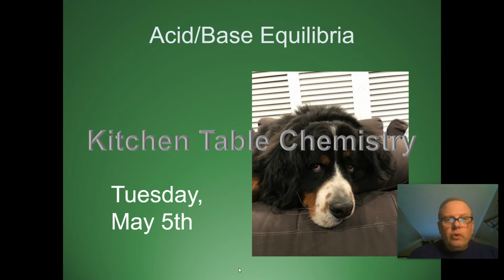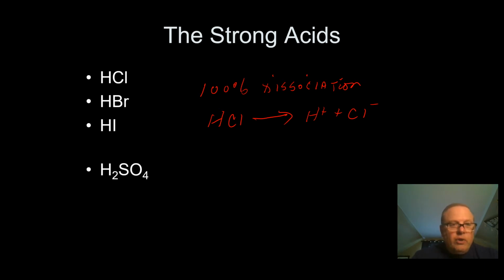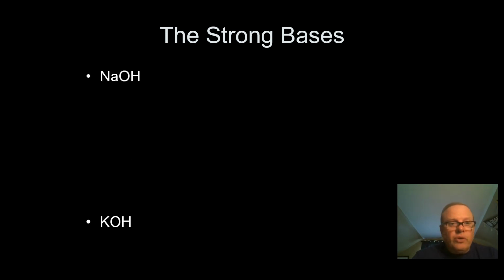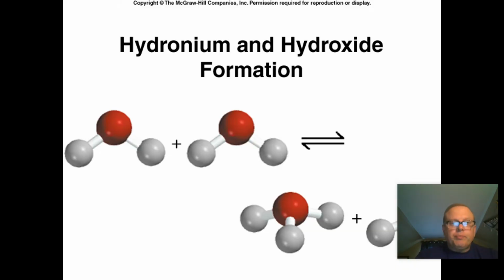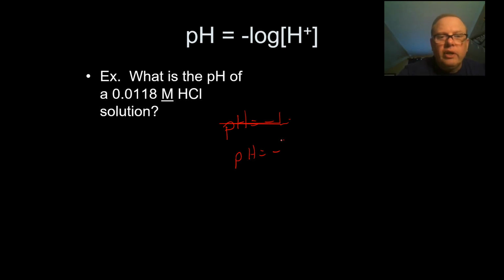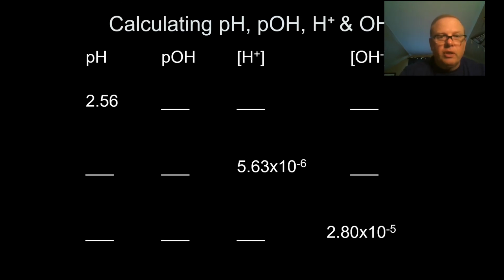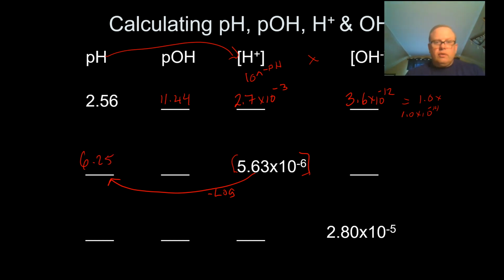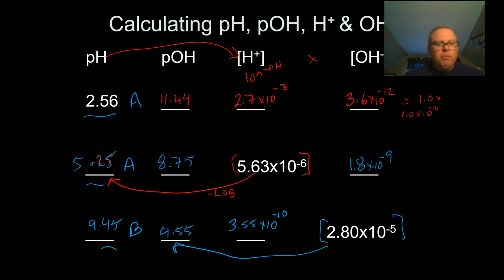HCHEM II Acid and Base Review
How to calculate pH and pOH and concentrations